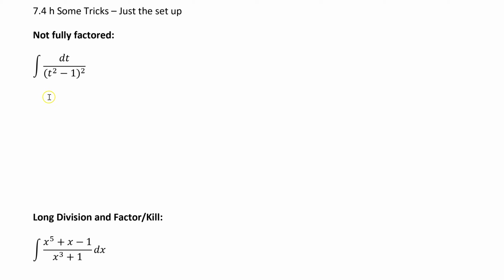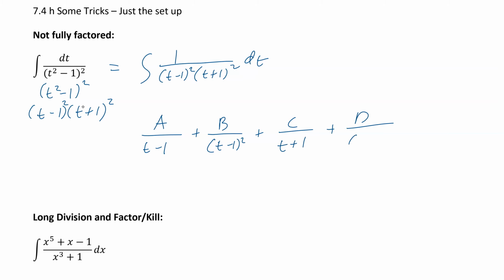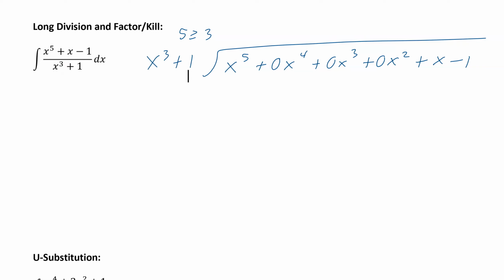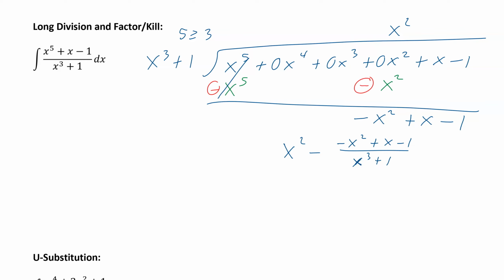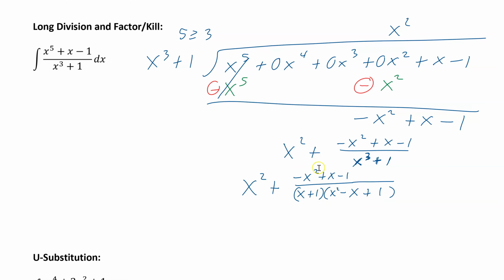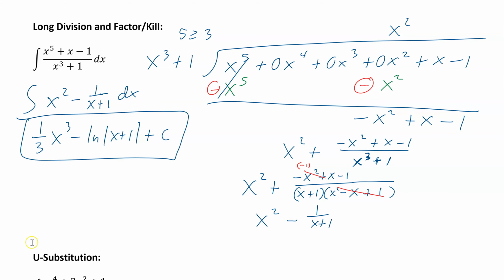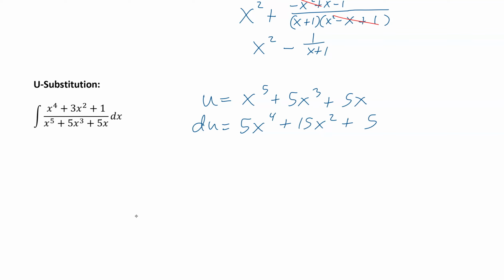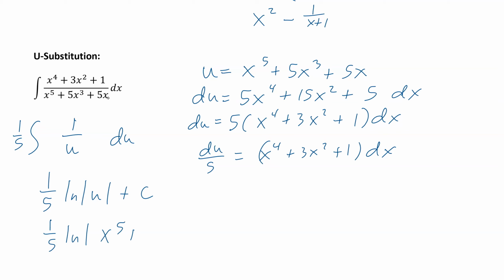7 4h rationals integration with without paetial fractions